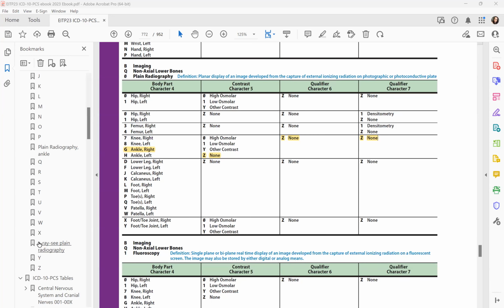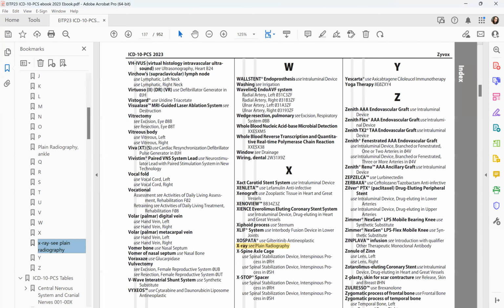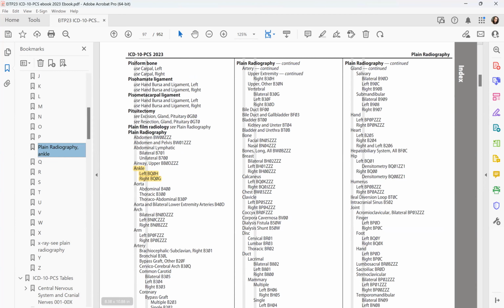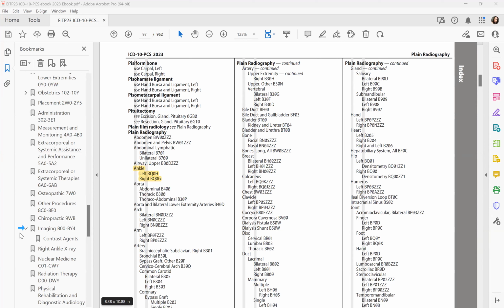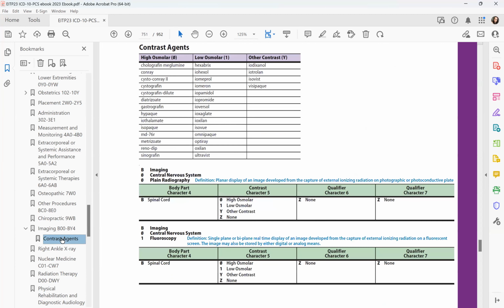HIM 271 WEEK 7